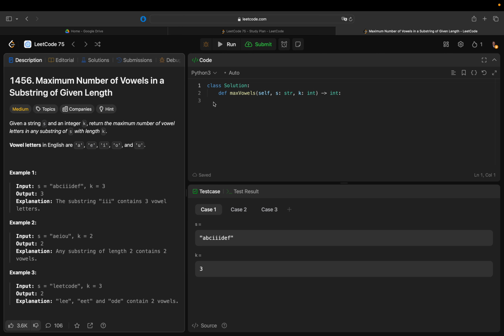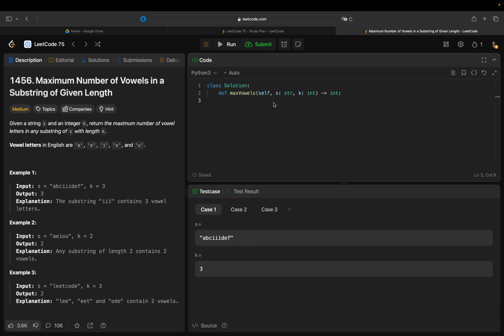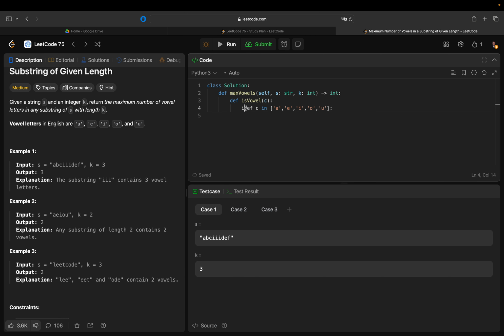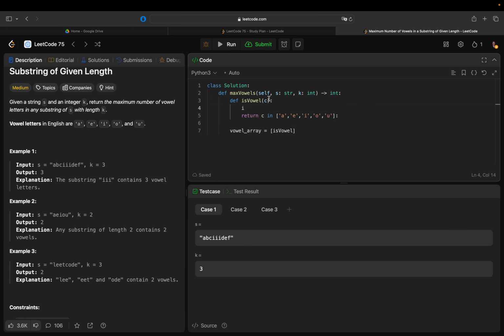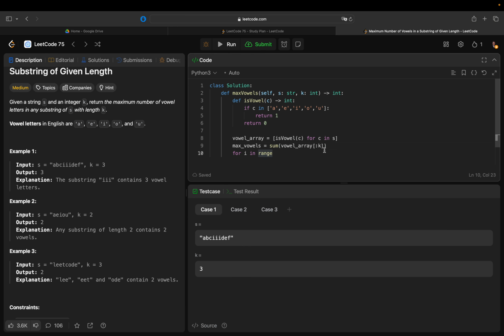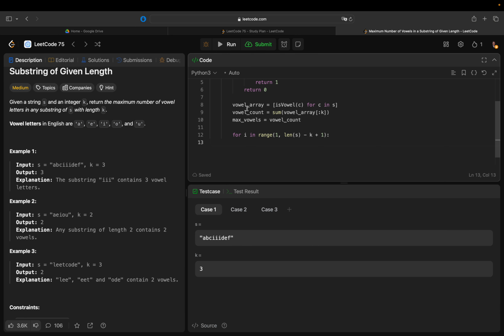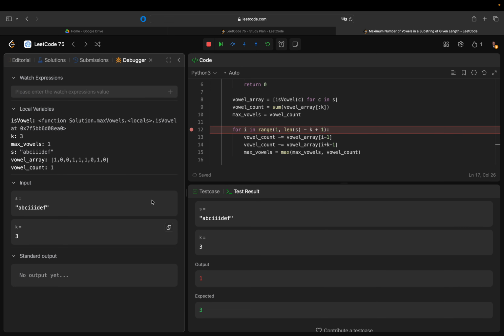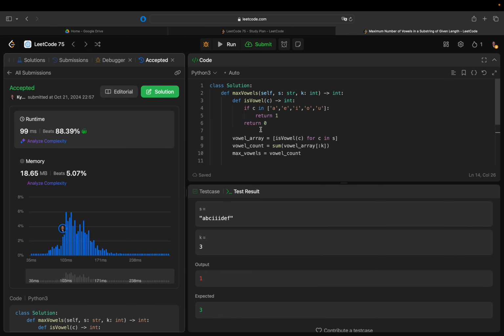LeetCode Problem 1456: Maximum Number of Values in a Substring of Given Length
I'm pretty wiped but getting some good practice in.